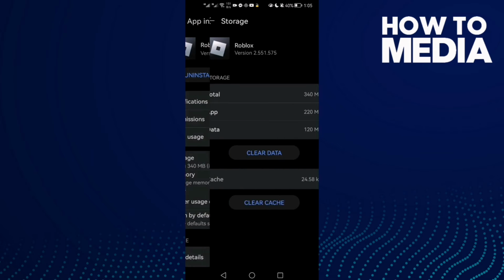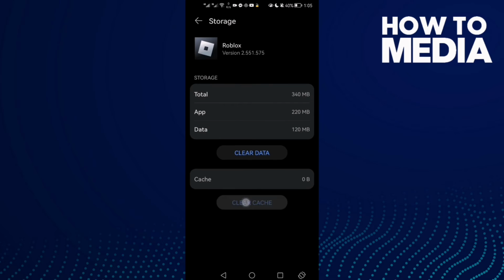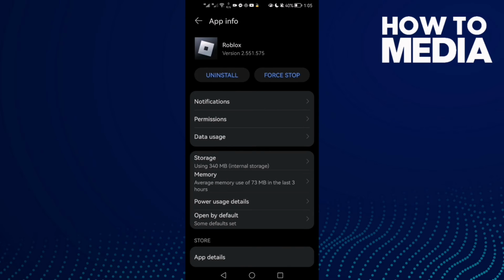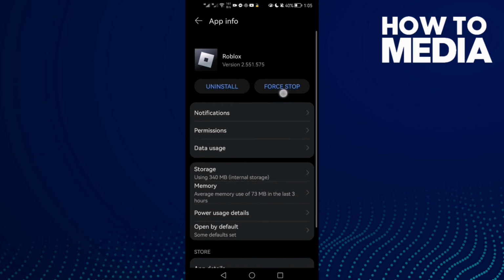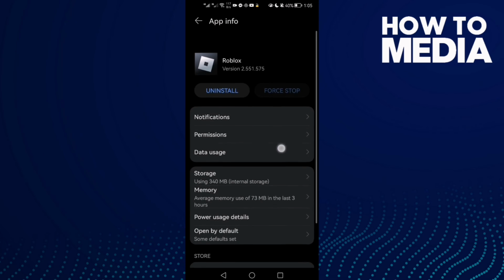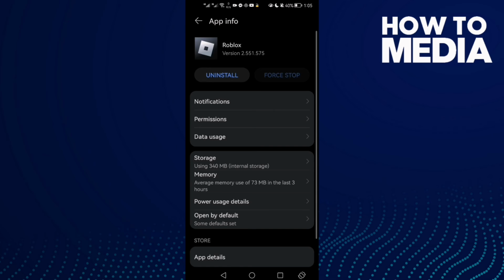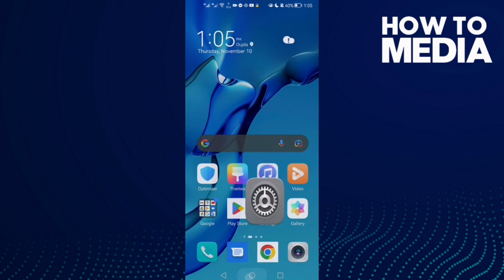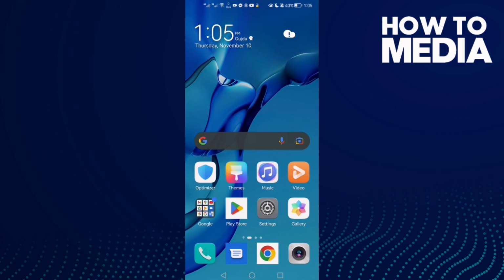How To Fix and Solve Roblox Reset Password Unknown Error on Any Android Phone - Mobile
in this video we discuss :